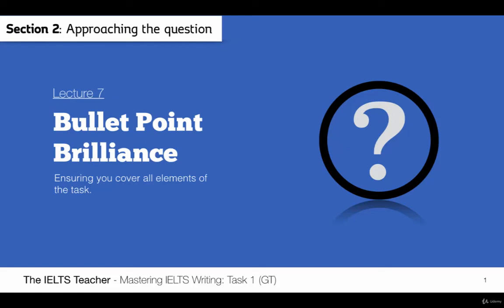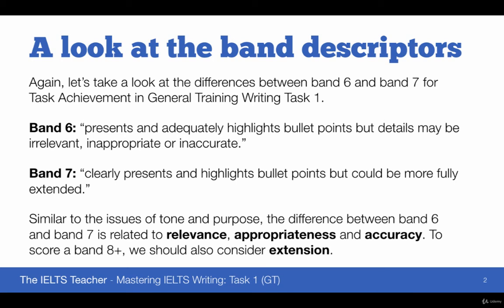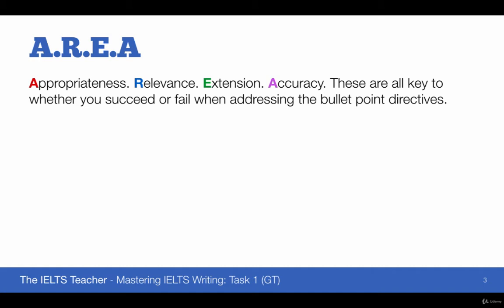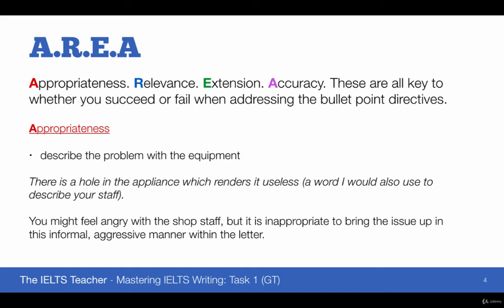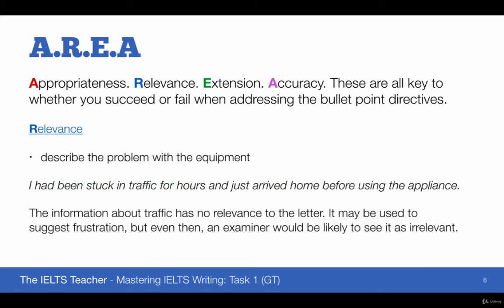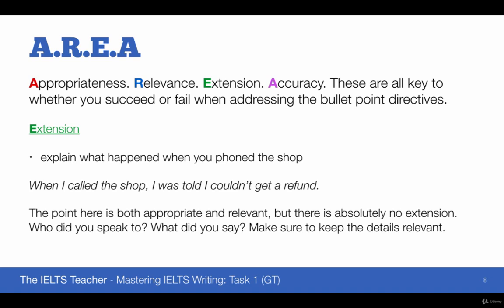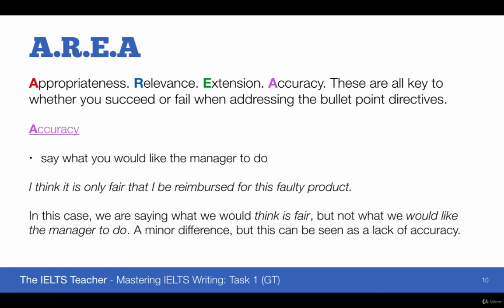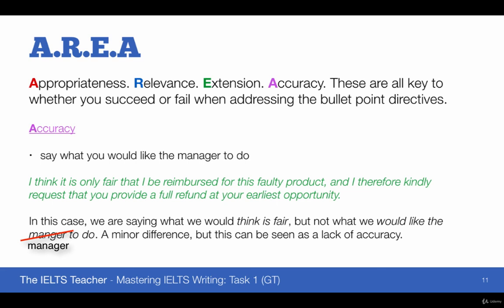IELTS Writing 5 Bullet Point Brilliance